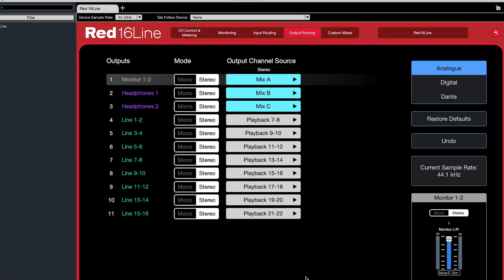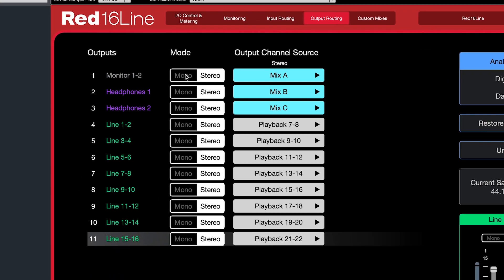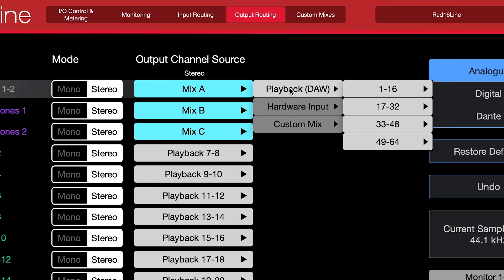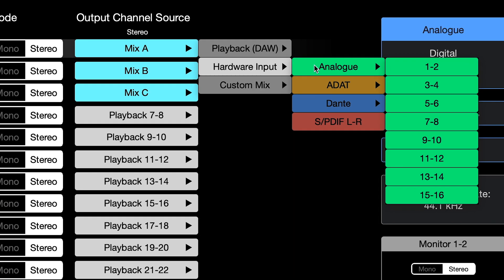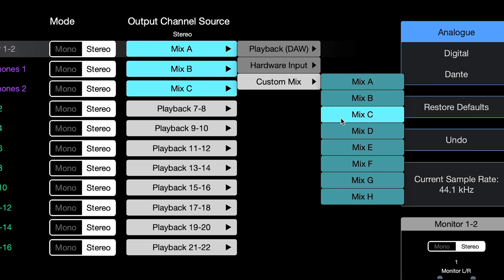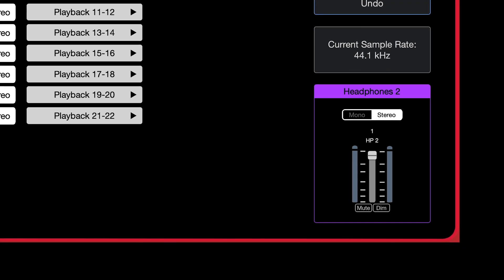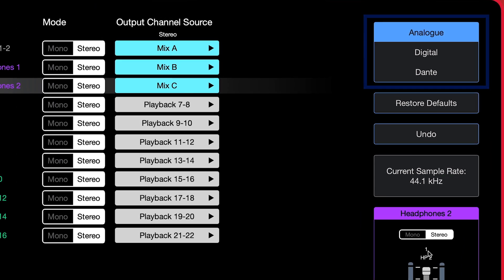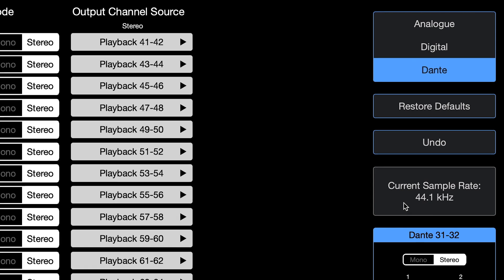Red Range: Output Routing in RedNet Control // Workflow Solutions // Focusrite Pro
In this video we explore the Output Routing page of RedNet Control and how you can customise the way Red and RedNet devices are displayed on screen.